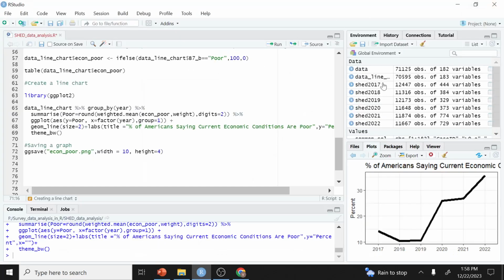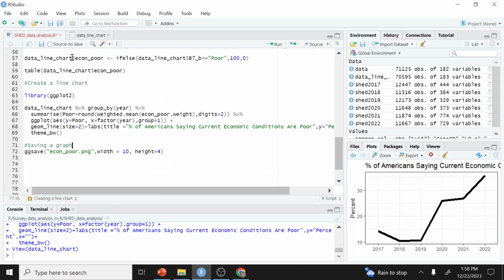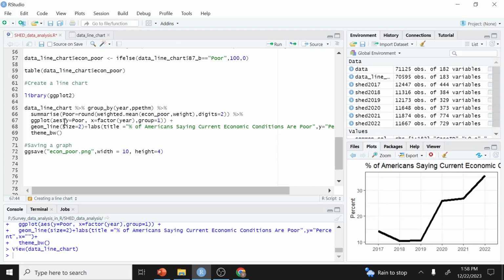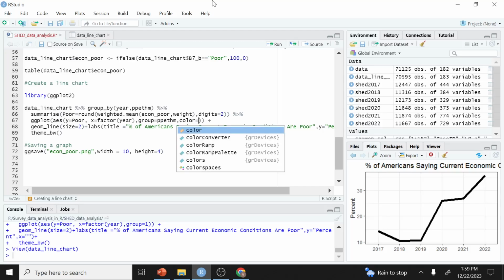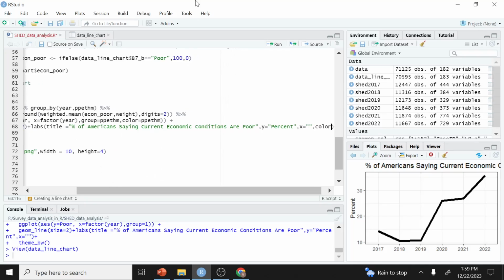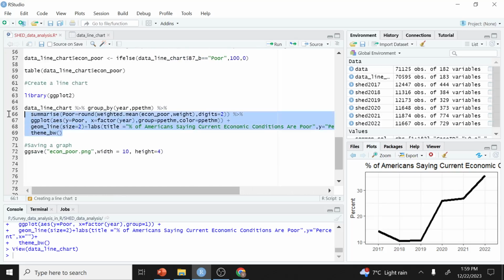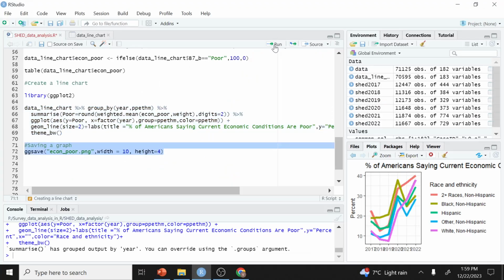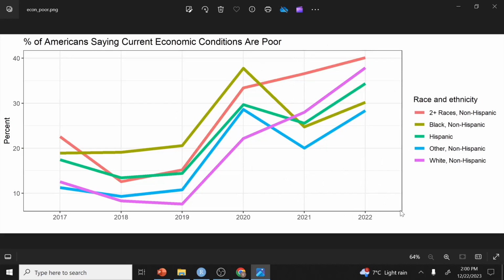Creating a grouped line chart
This video explains how to create a grouped line chart using the ggplot2 pakcage in R